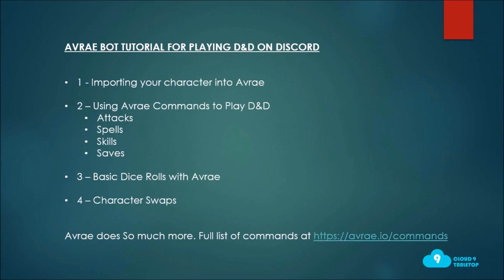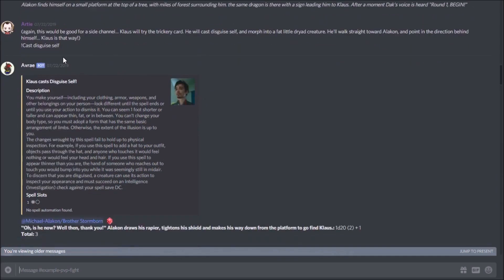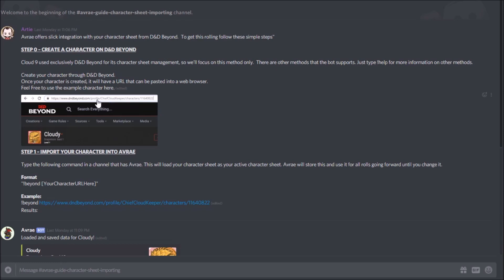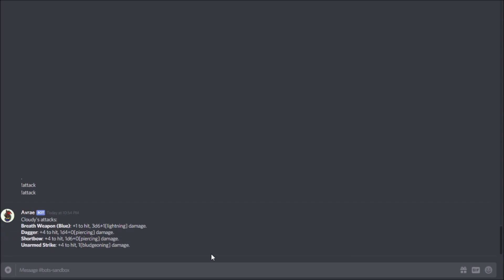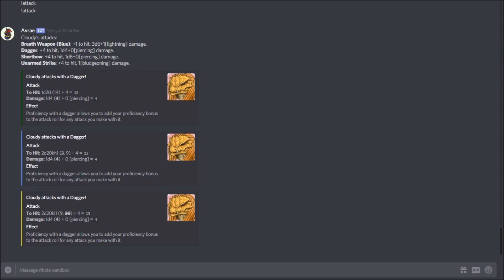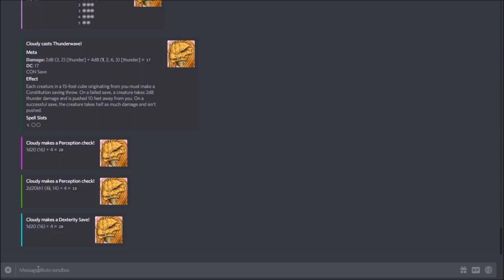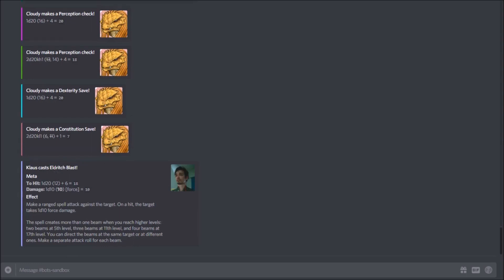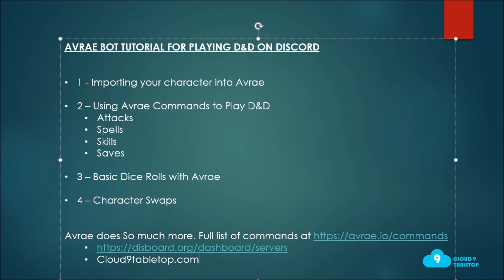Avrae Tutorial P2